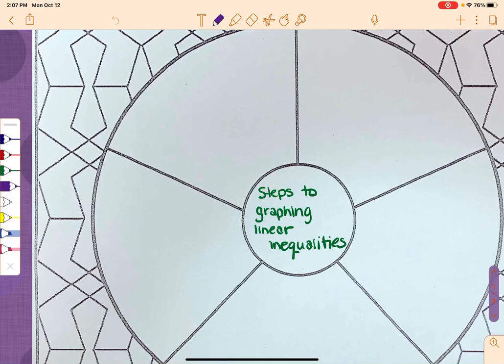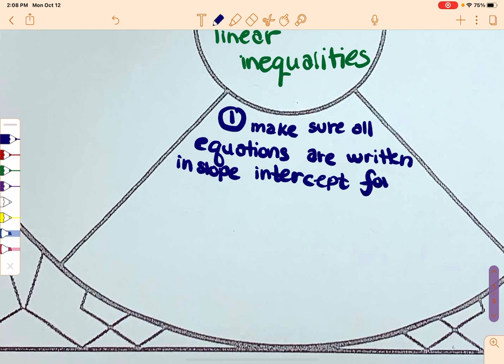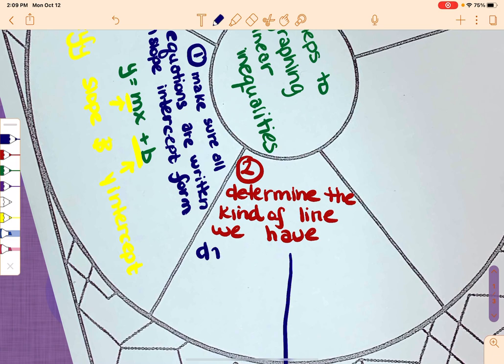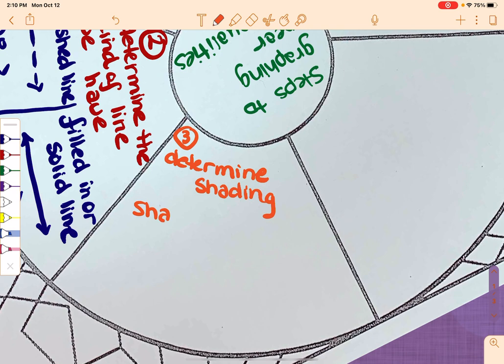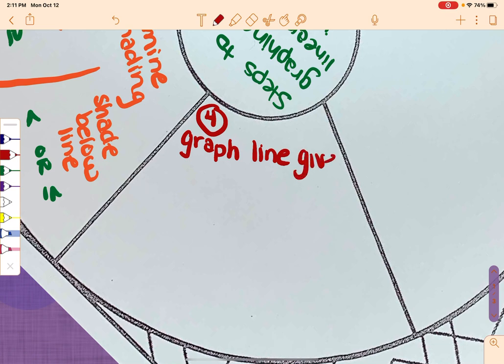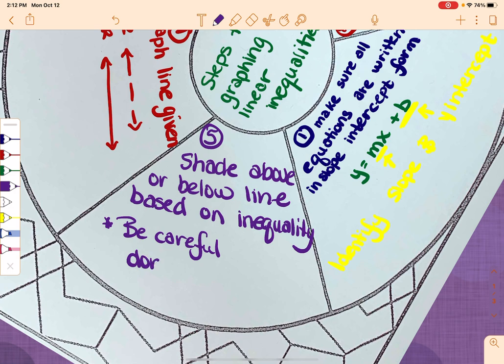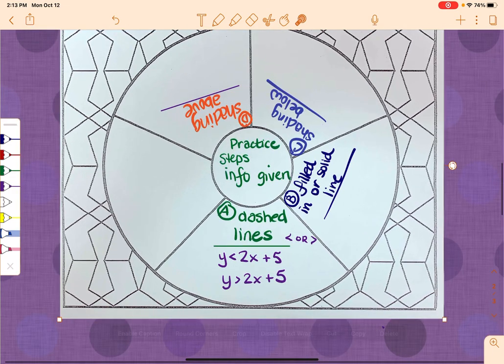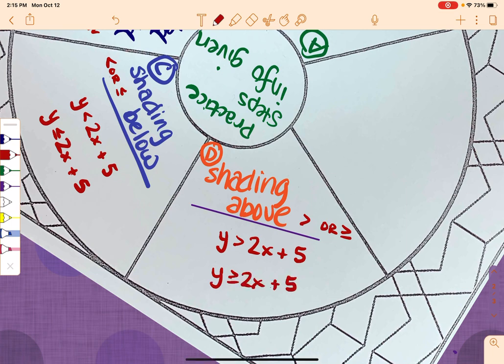Steps to graphing linear inequalities